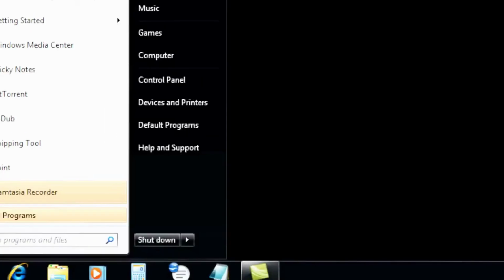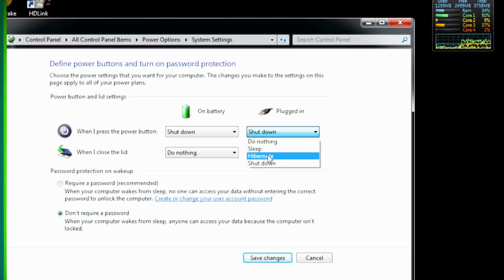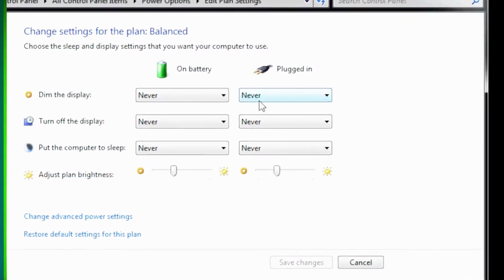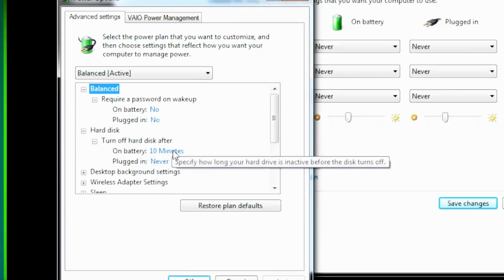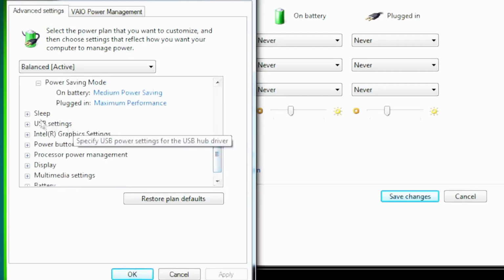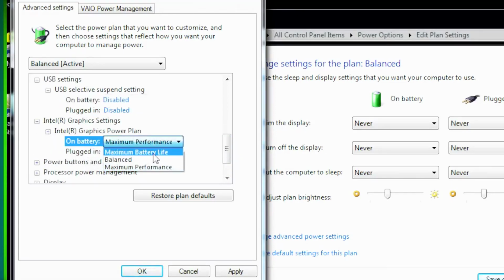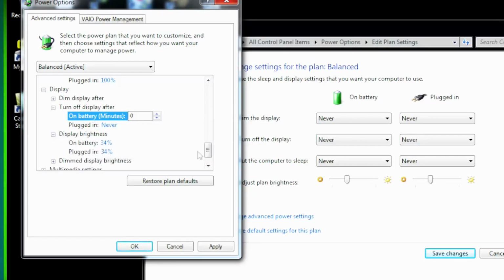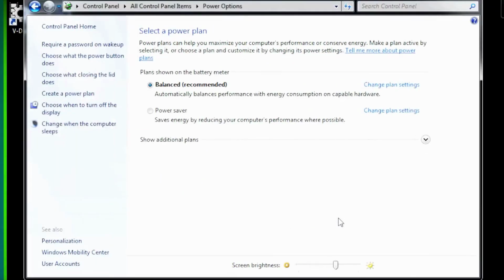How to Set Laptop Power Saving Mode in Windows - ضبط وضع حفظ الطاقه في ويندوز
How to Set Laptop Power Saving Mode in Windows